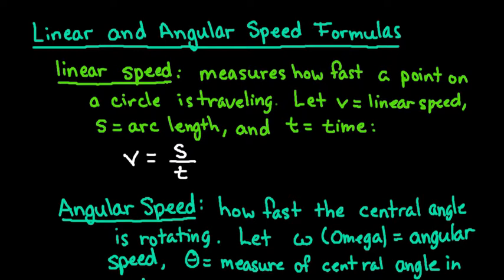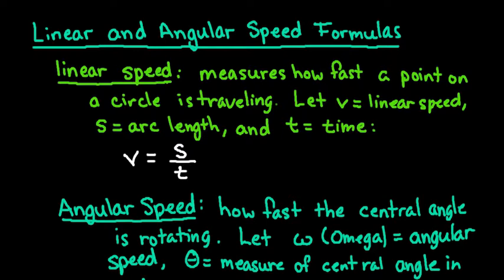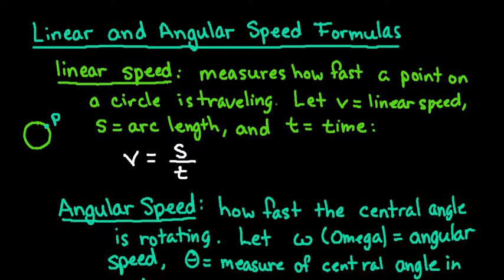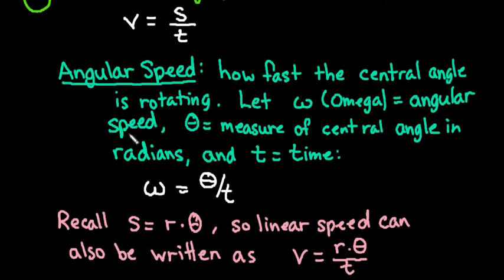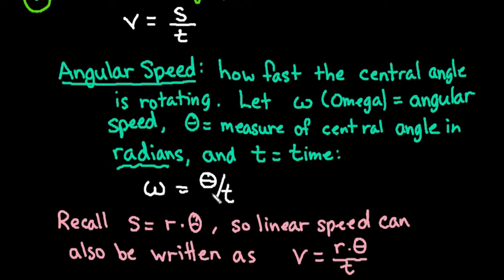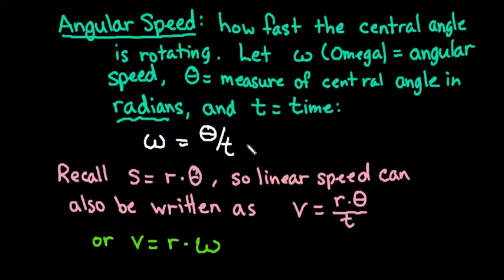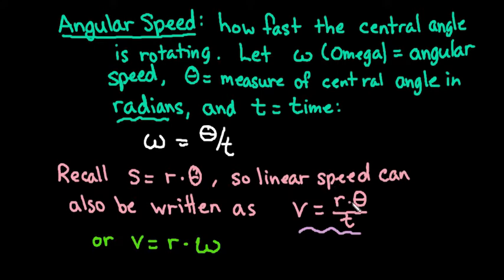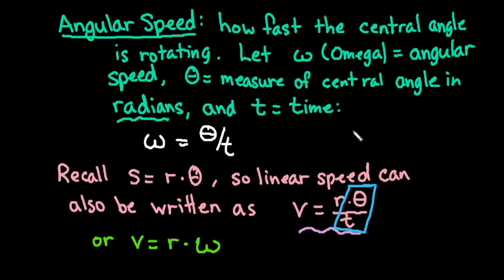Linear and Angular Speed Formulas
Learn what the formulas are for finding linear speed and angular speed.  These formulas are often used in a trigonometry course.